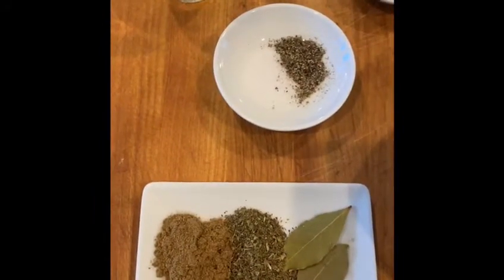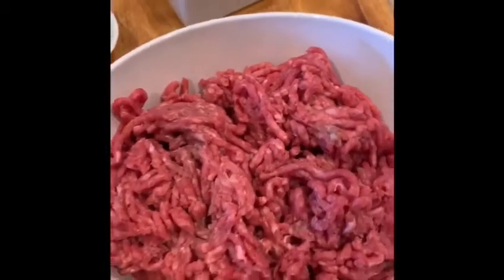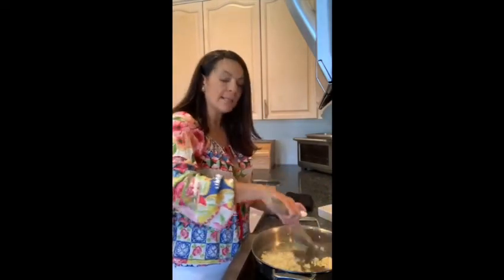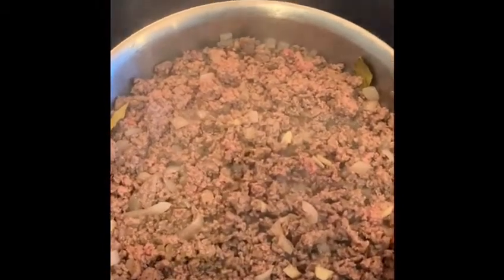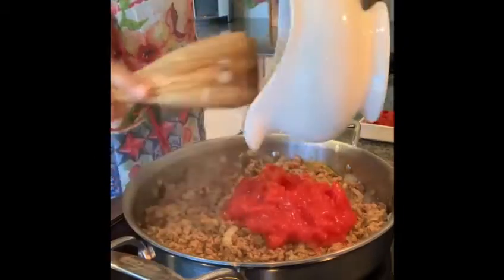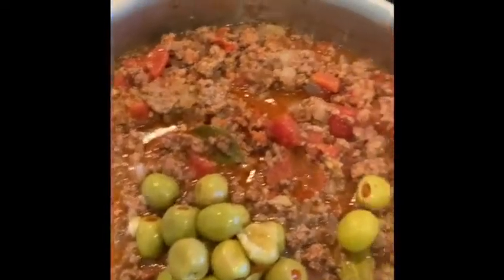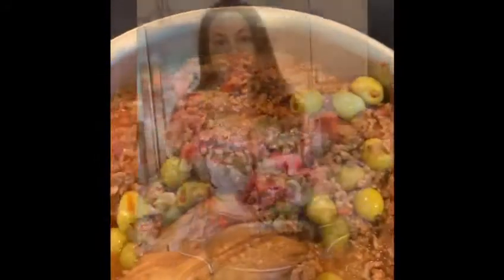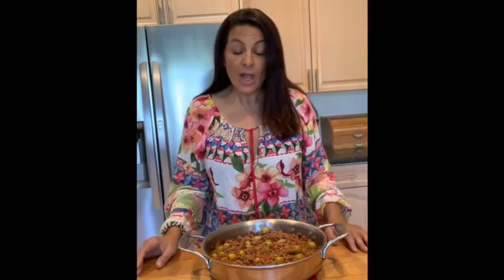Cuban Picadillo Recipe by Guide Gina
Step by step Gina's recipe of her tasty Cuban beef picadillo.